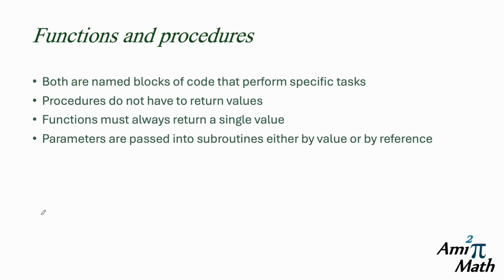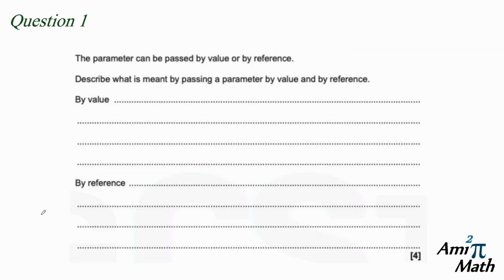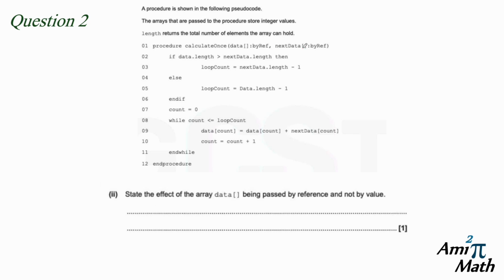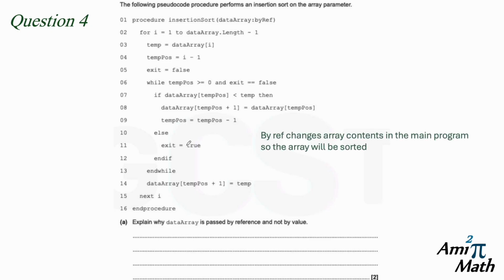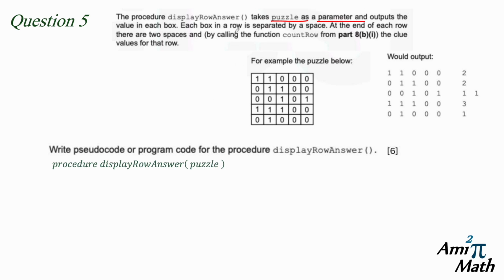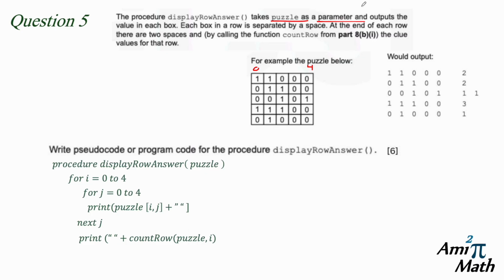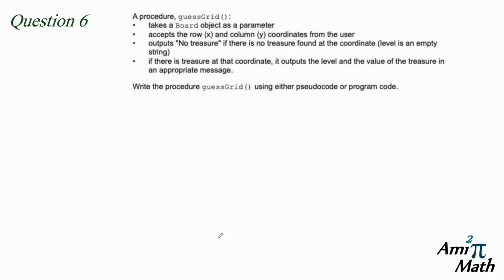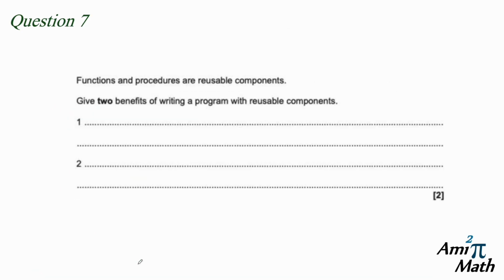A Level Computer Science 2.2.1 Modularity, parameters, and functions Exam Questions